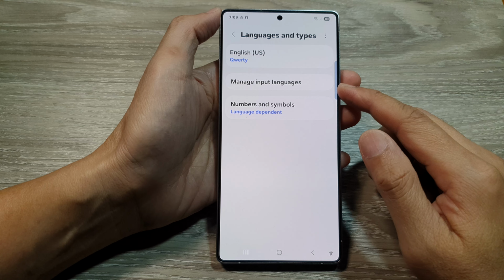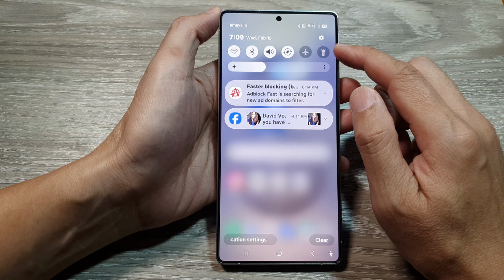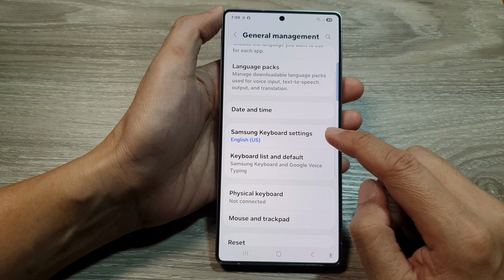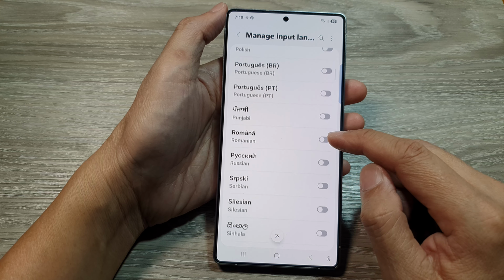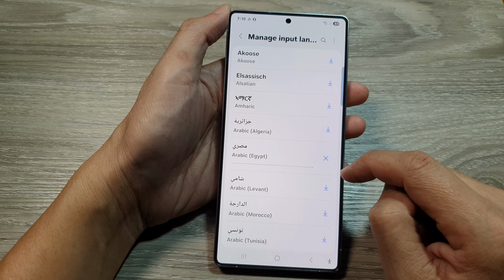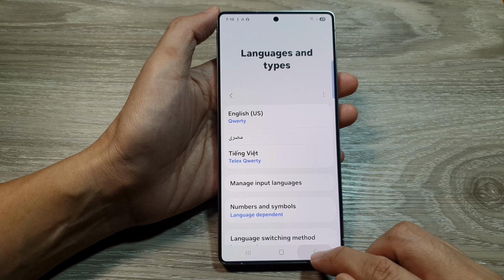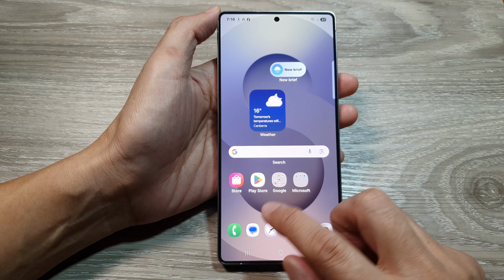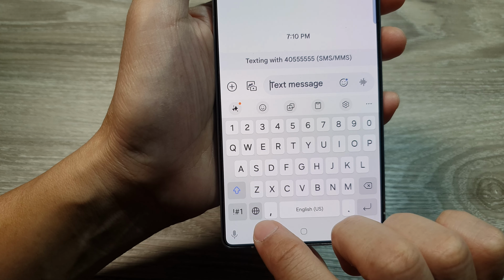Add/Remove Keyboard Input Languages 📝 Galaxy S25 Settings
Need to type in multiple languages on your Samsung Galaxy S25? 🌍 In this quick guide, I’ll show you how to add or remove keyboard input languages in just a few taps! Switch between languages easily and customize your keyboard for a better typing experience. Watch now for step-by-step instructions!